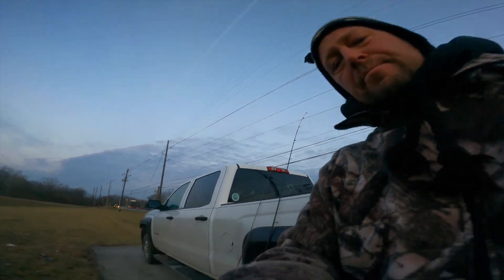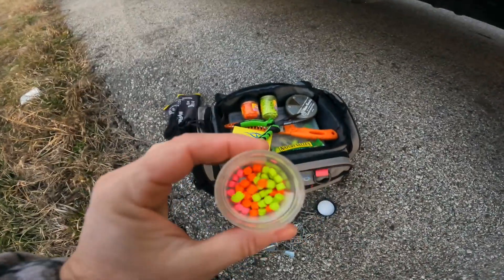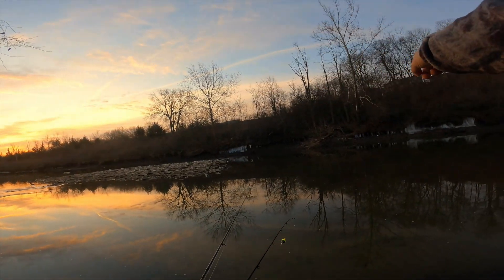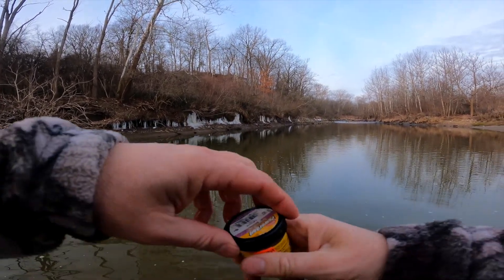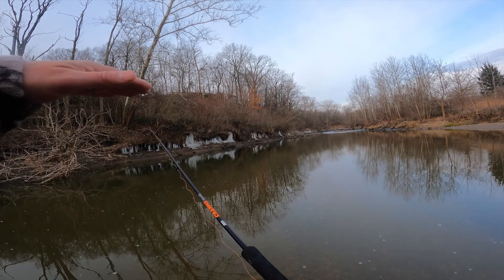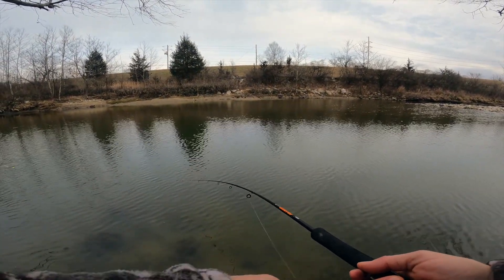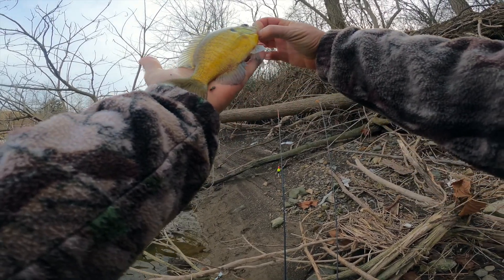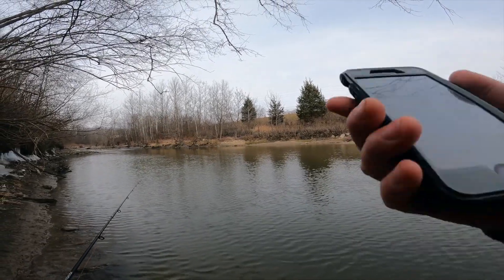Winter Creek Fishing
Come along on an inner-city "Panfish Adventure!" Tips, tricks, plenty of white bass, and some bonus crappie & bluegill!